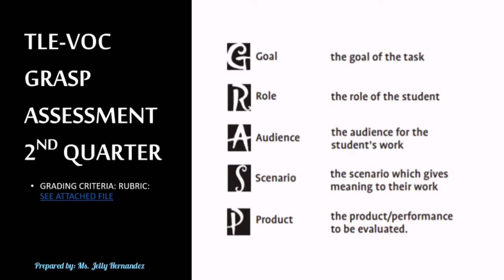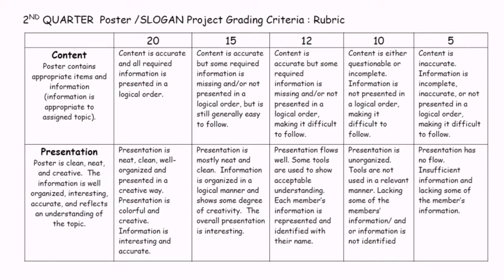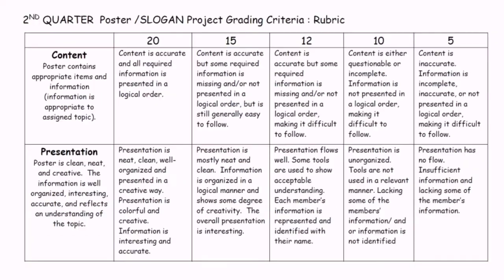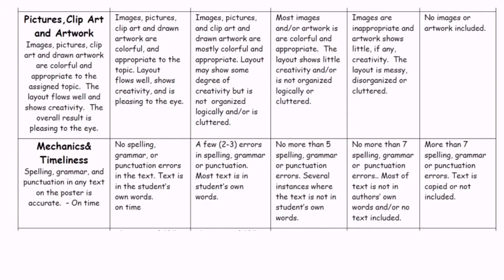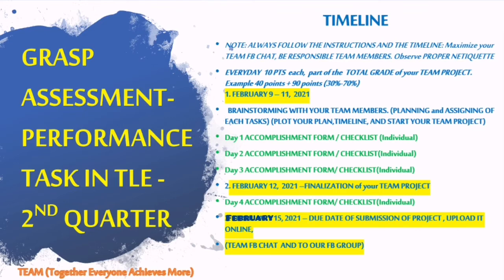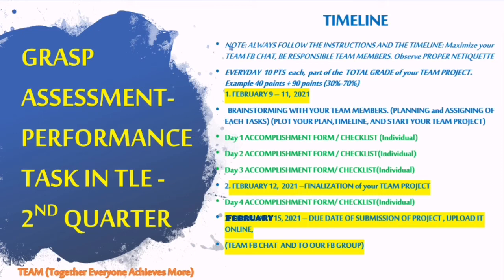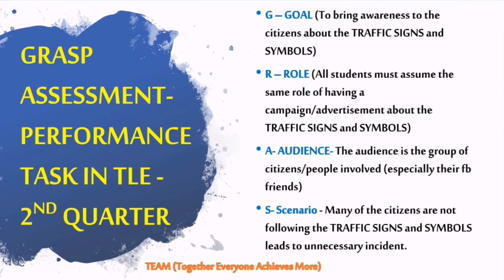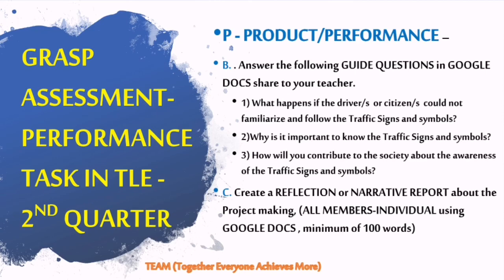GRASP ASSESSMENT (PERFORMANCE TASK IN TLE-VOC for 2nd Qtr)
URL: InShot